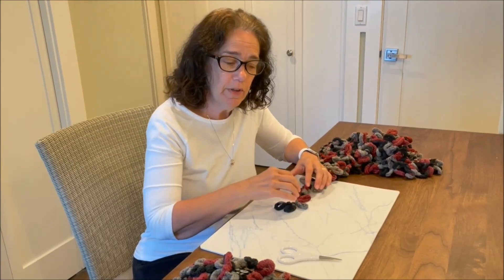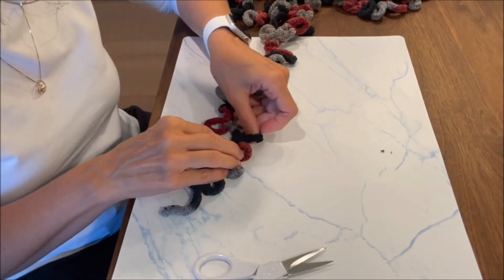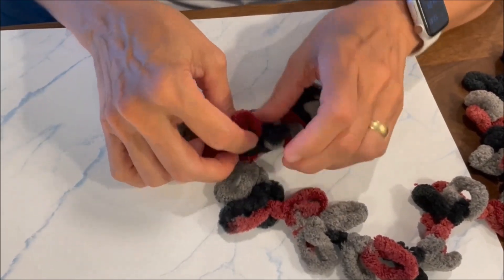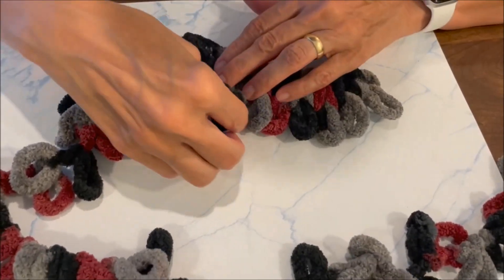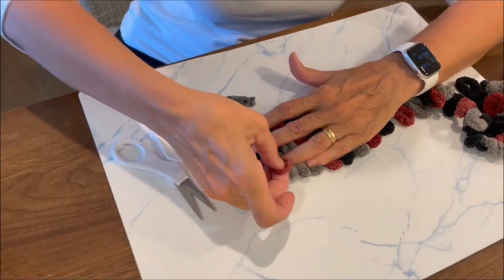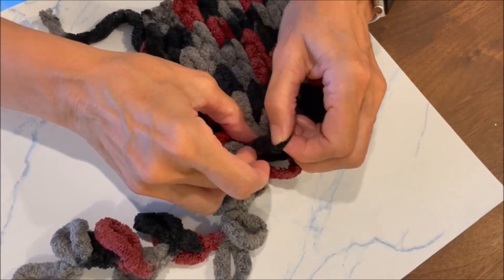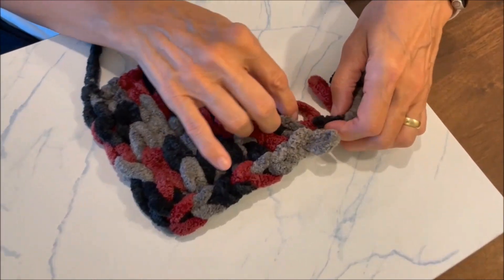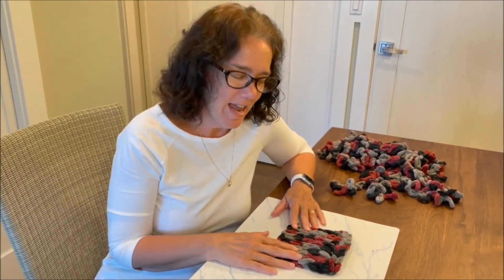Loop Yarn Scarf Craft with Ms. Margaret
Ms. Margaret from the Elk Grove Village Library shows you how to put together and finish off a loop yarn scarf. This video accompanies the Zoom class Ms. Margaret taught on Wednesday, December 2, 2020.